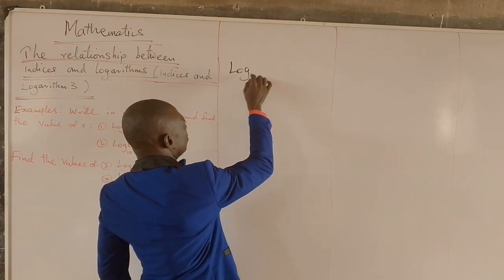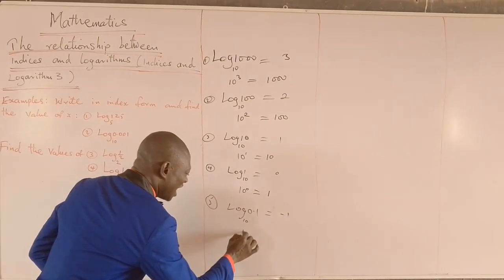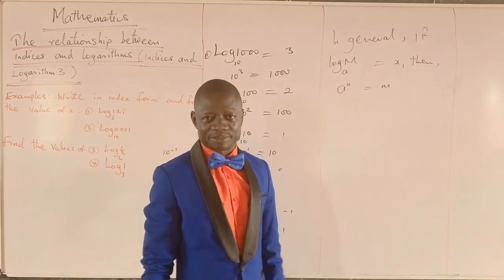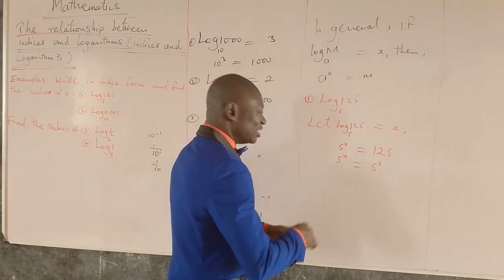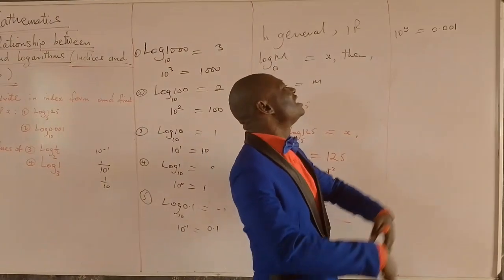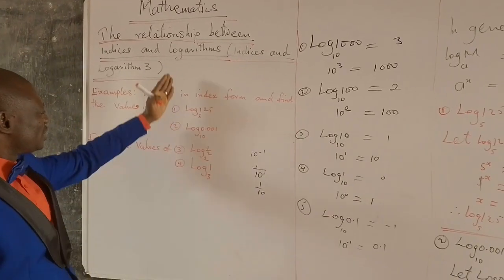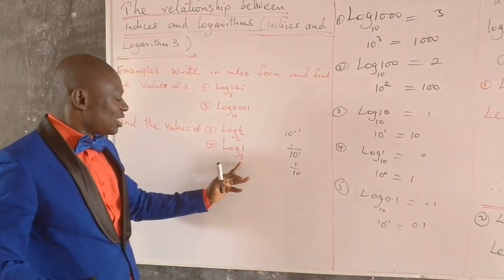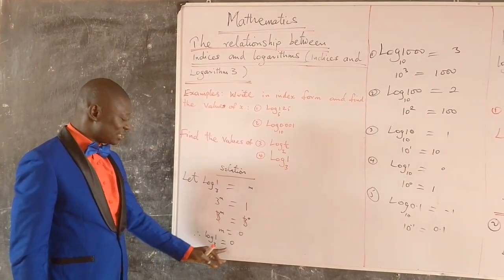Relationship between Indices and Logarithm